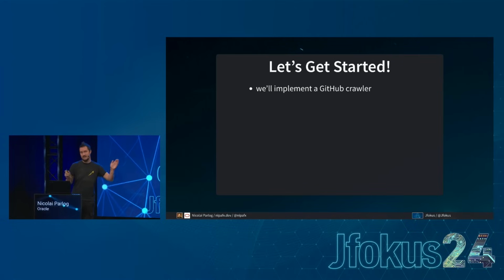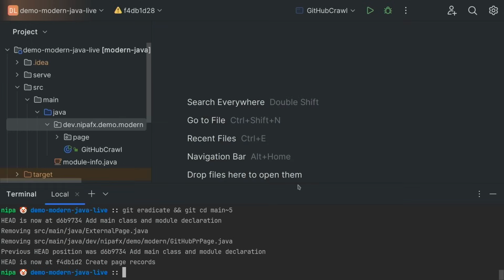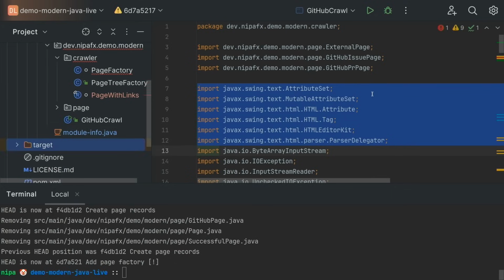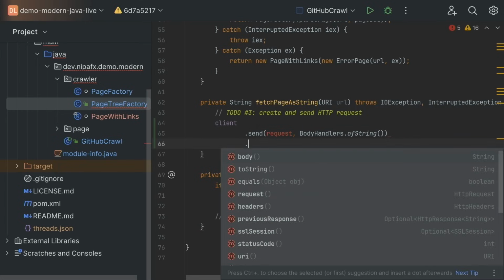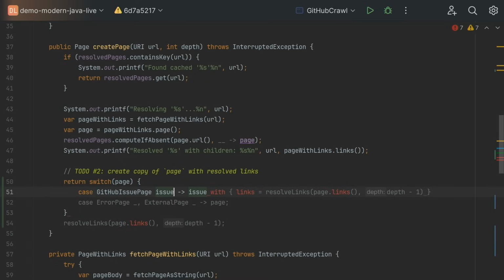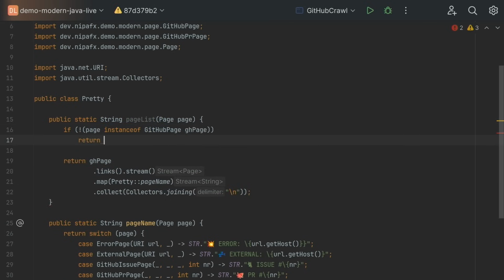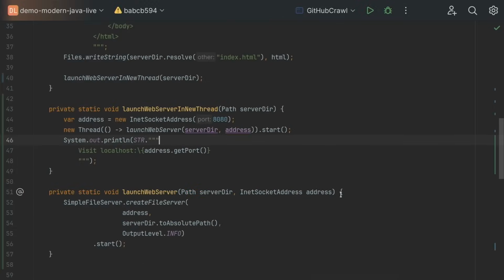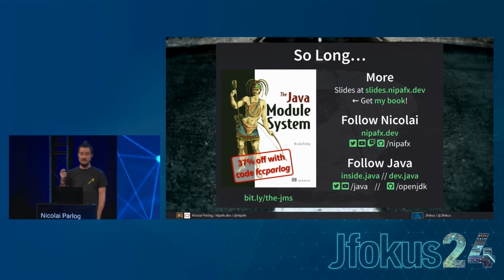Modern Java in Action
Let's write a GitHub Crawler and let's throw in everything Java (21) has to offer:
◦ virtual threads and structured concurrency,
◦ pattern matching and data-oriented programming,
◦ type inference, records, and sealed types,
◦ text blocks and template strings,
◦ a modern HTTP client and improved collections,
◦ modules and OS-specific binaries.

The end result will look very different from just a few years ago, let alone 10. This is not your dad's Java!